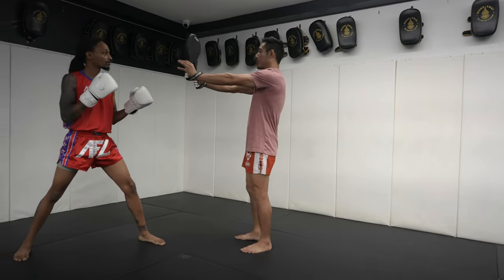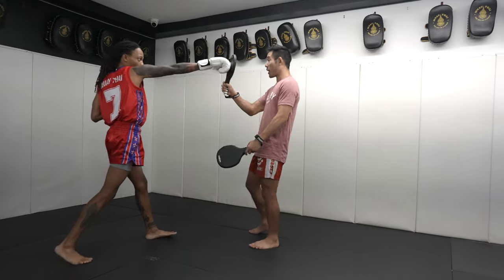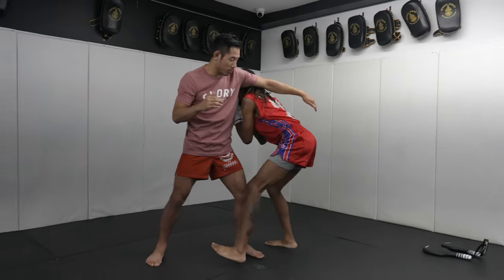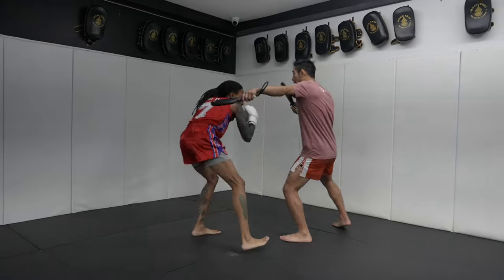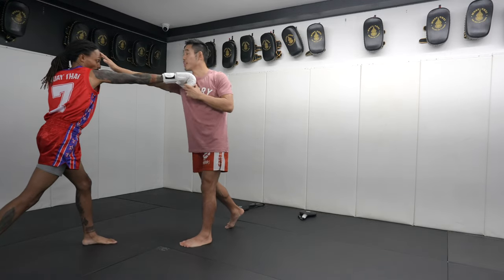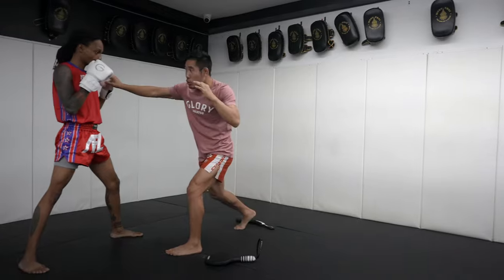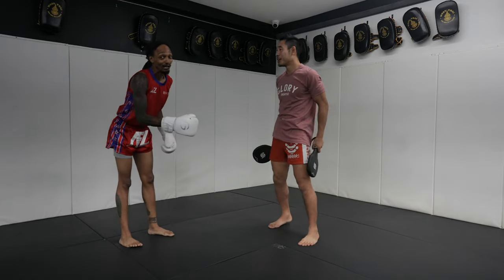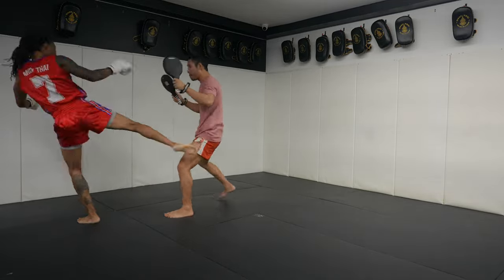I trained Snoop Dogg? | Private Lesson Tips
Follow John @mavricksmansionstudiosllc